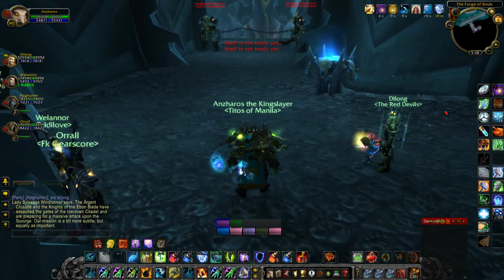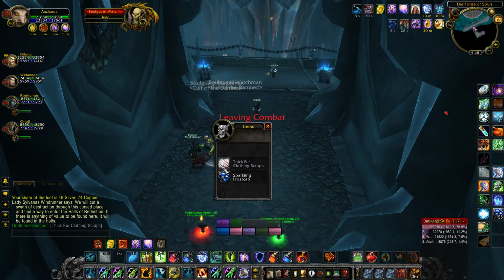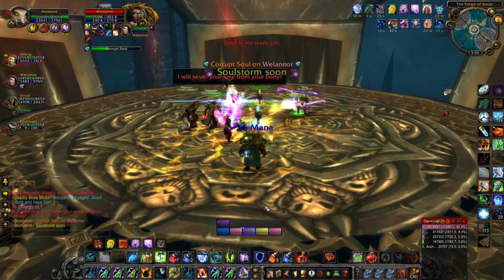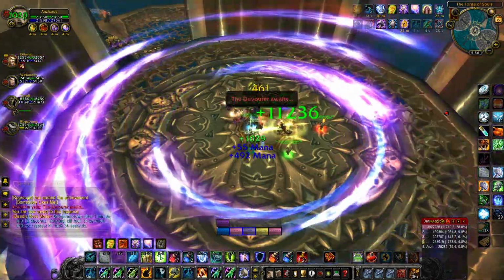Warmane WOTLK Forge of Souls HC Dungeon Run Guide - Resto Shaman PoV ft. DILONG at Commentary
Wrath of the Lich King Forge of Souls Heroic  Dungeon run specifically for beginners with Commentary thanks to our dear Paladin Friend, Dilong!